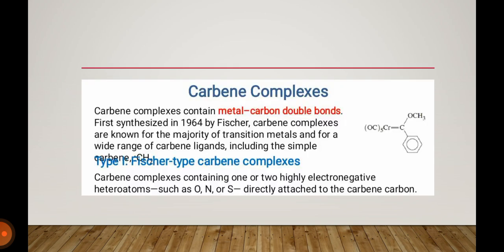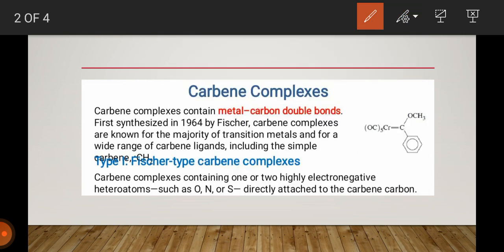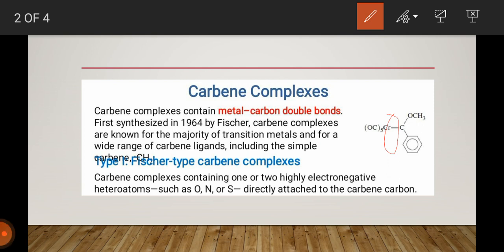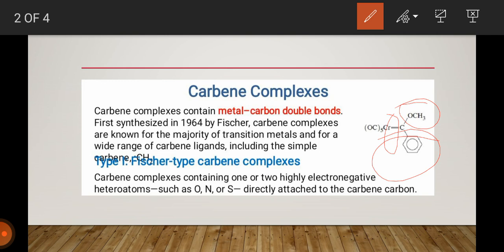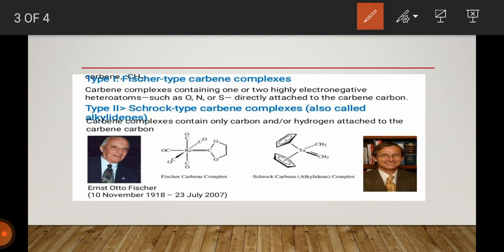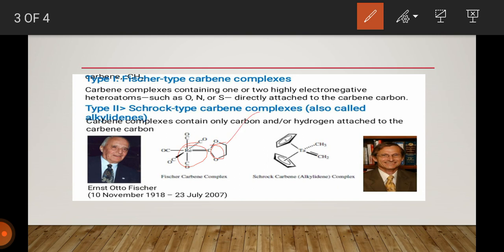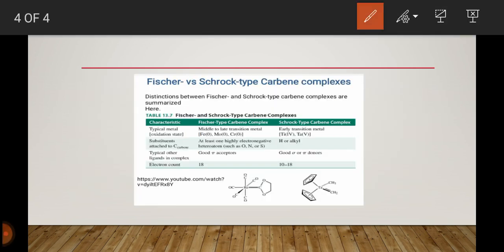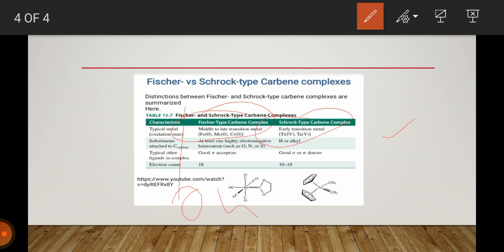chemistry education tips